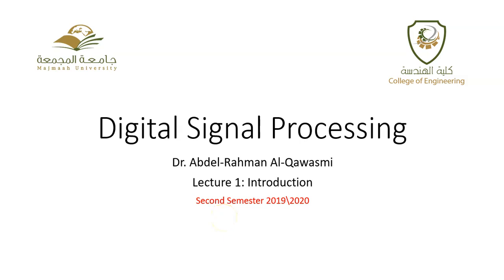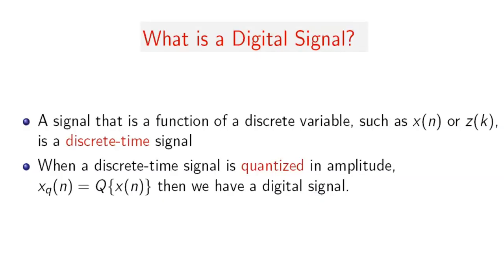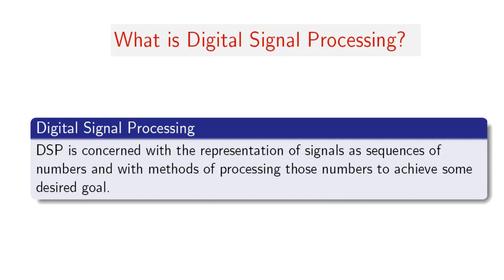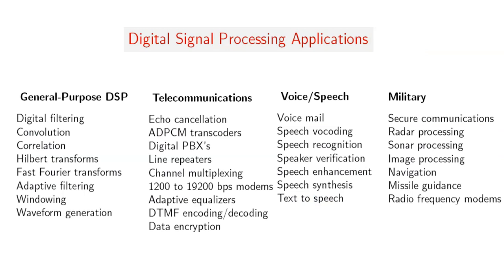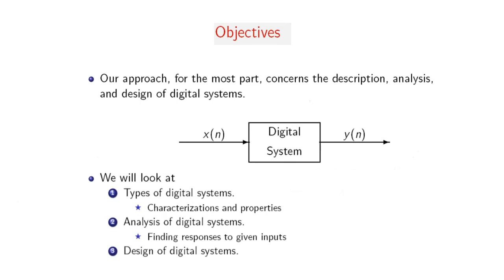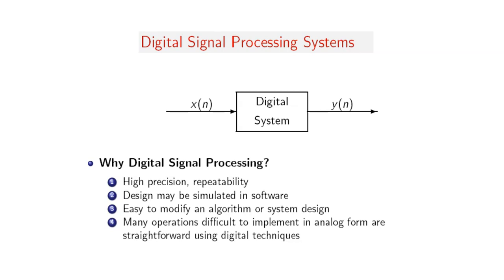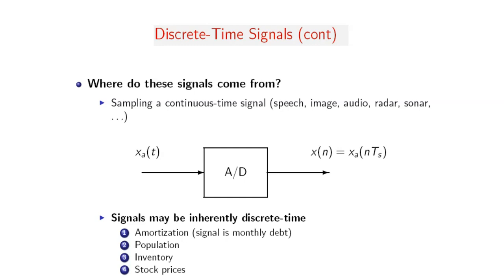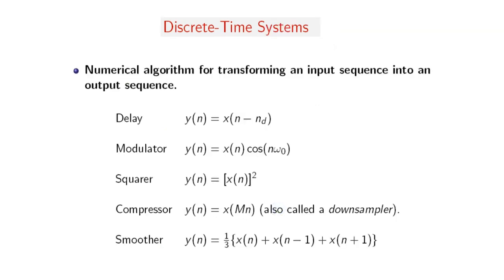DSP lecture 1 Introduction to Digital Signal Processing